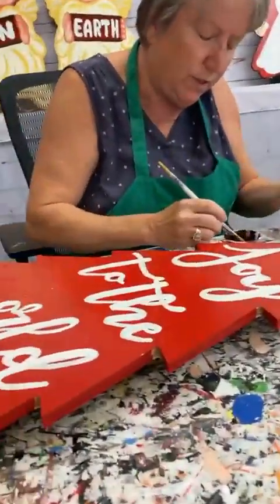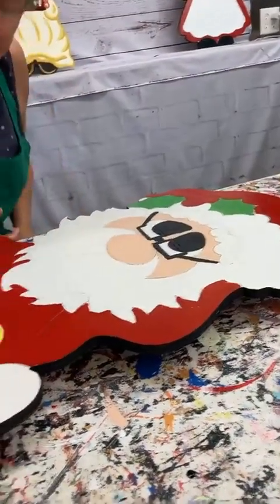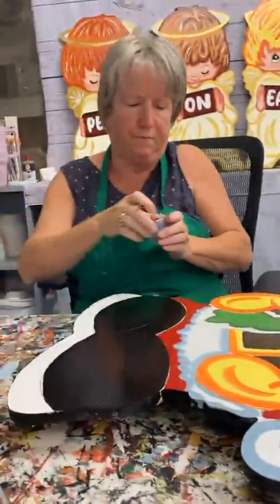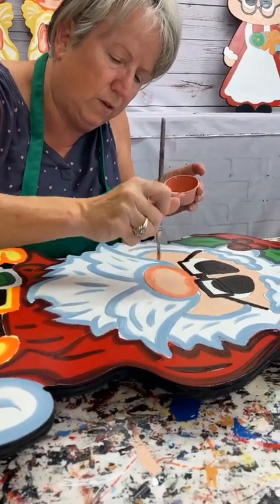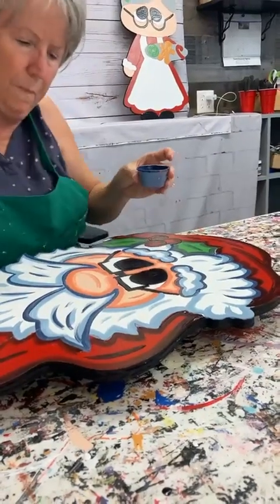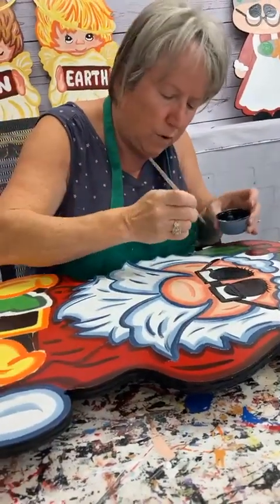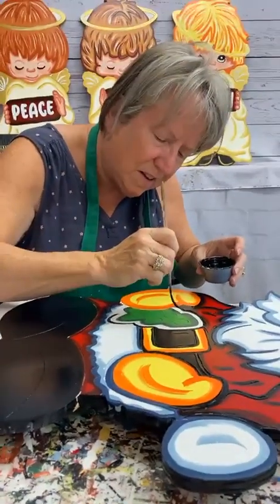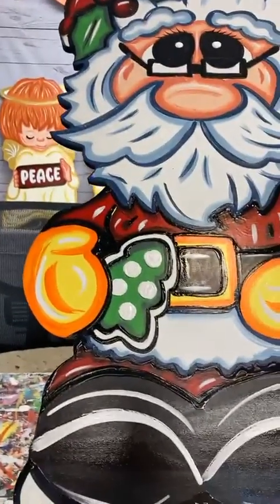Christmas JOY Tree and Santa with Glasses Outdoor Yard Art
Watch and Learn!!  This tutorial will cover all you need to know to paint your own Christmas JOY Tree and Santa with Glasses Outdoor Yard Art!

The Christmas JOY Tree and Santa with Glasses Outdoor Yard Art includes a few advanced painting techniques.  Watch Mary as she describes all the steps!

This hand-painted Christmas JOY Tree and Santa with Glasses Outdoor Yard Art will be a perfect addition to your yard to add some extra pizzazz and to make your neighbors jealous!

Would you like the Digital Pattern that you can download online?  Available as a SVG, DXF, PDF, JVG, Please

Would you like to purchase a Wooden Blank ready to be painted?  We think you will love painting this!

⤹QUICKLINKS